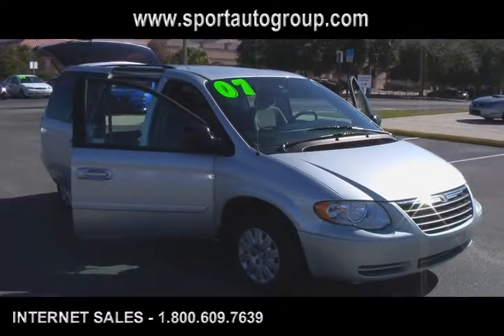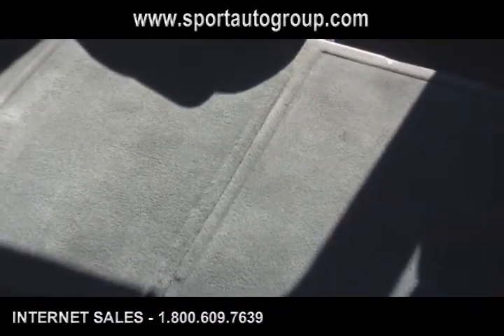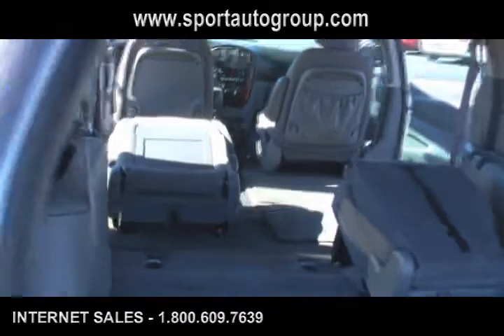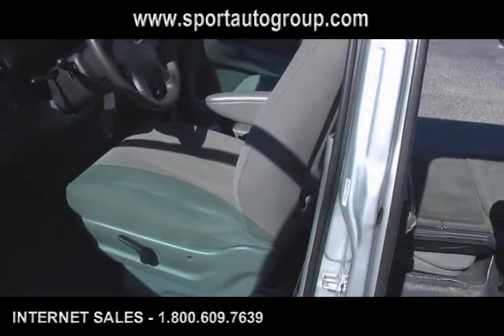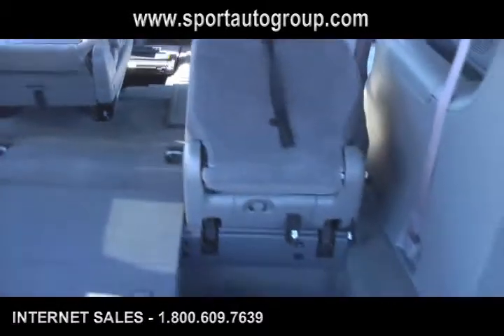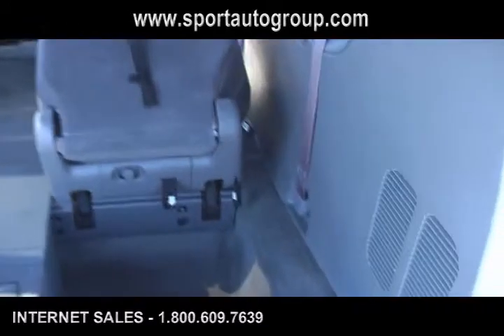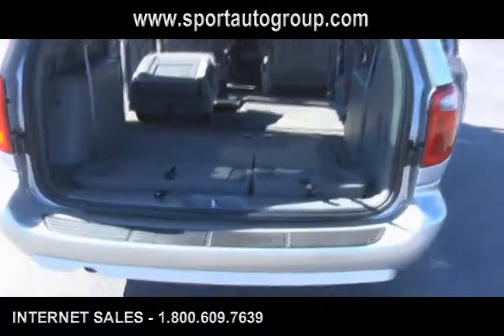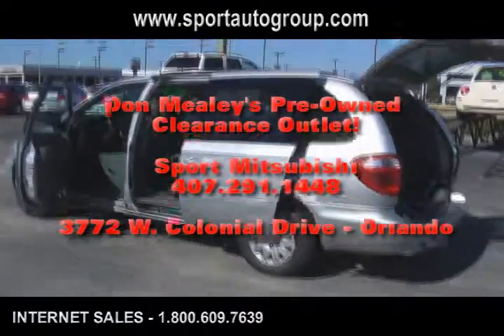2007 CHRYSLER TOWN & COUNTRY WITH STOW AND GO MP343256 PART 2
TOWN & COUNTRY WITH STOW AND GO